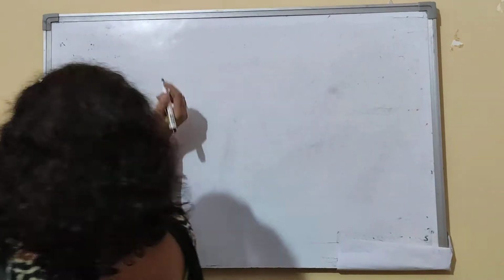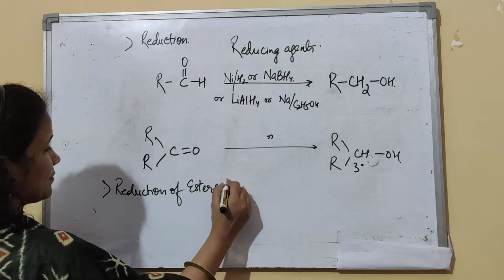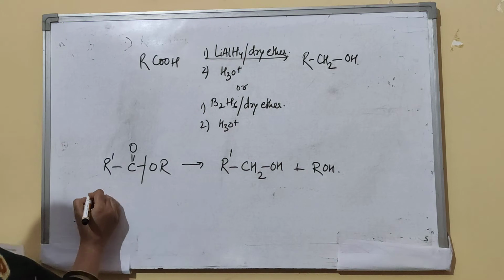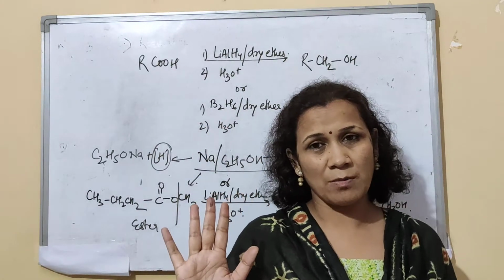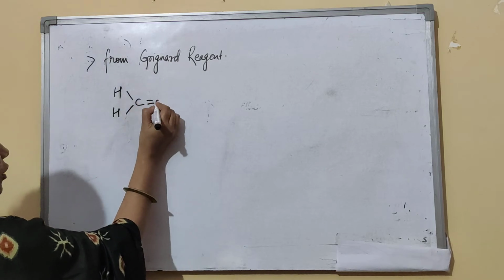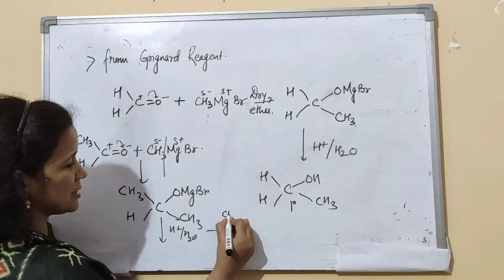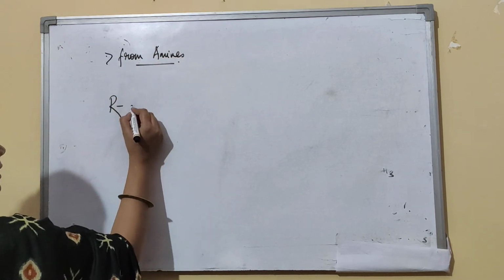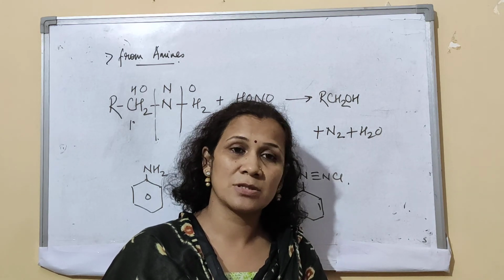Chemistry alcohol, phenol and ethers L-3. | Class-XII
Dear students,
Here is the 3rd part of alcohol phenol and ethers.